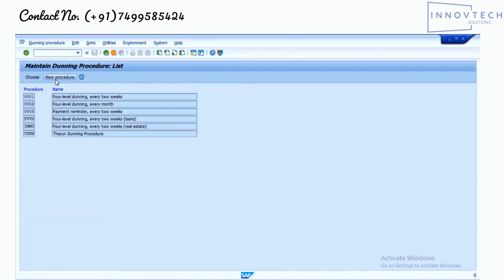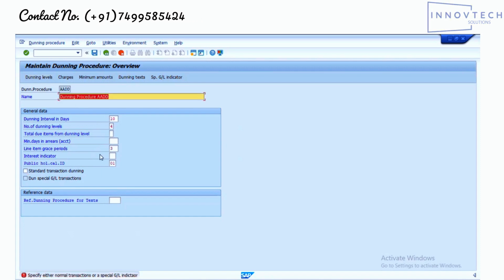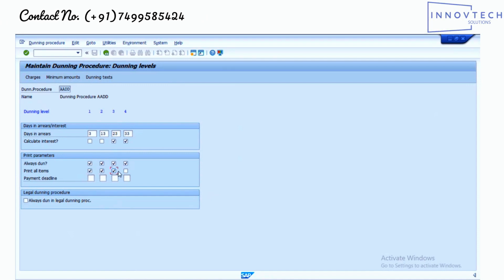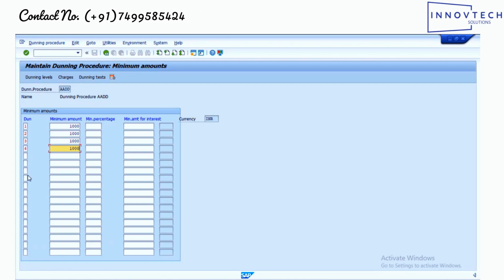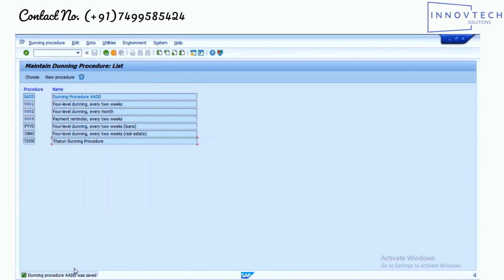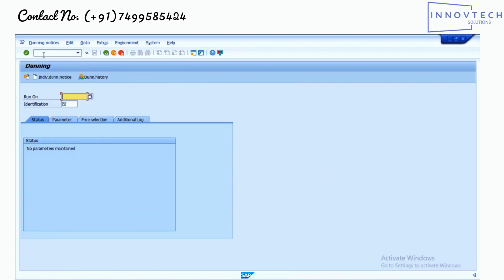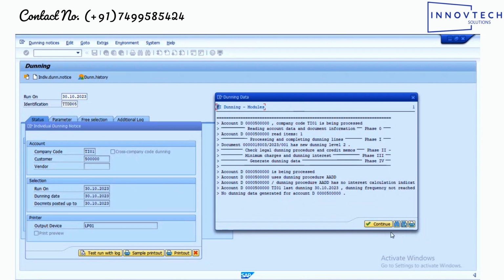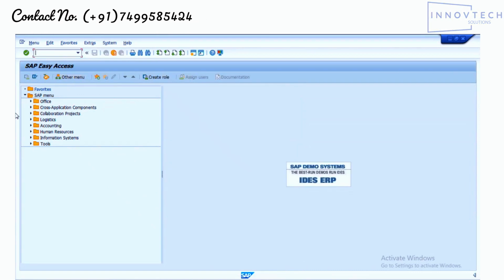SAP Dunning Configuration Innovtech Solutions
SAP Dunning Notice Configuration, run using F150
SAP S4HANA
SAP FICO
SAP MM
SAP SD
SAP PP